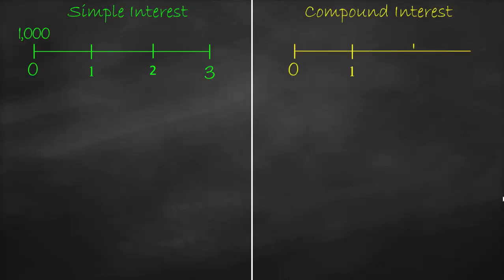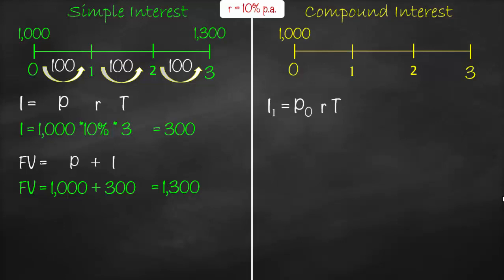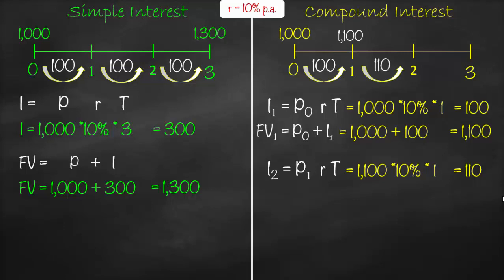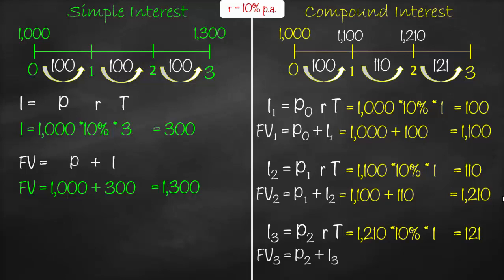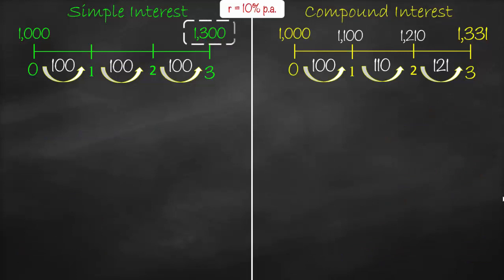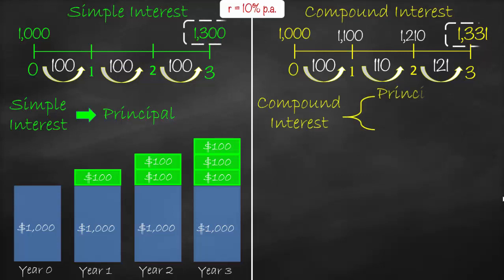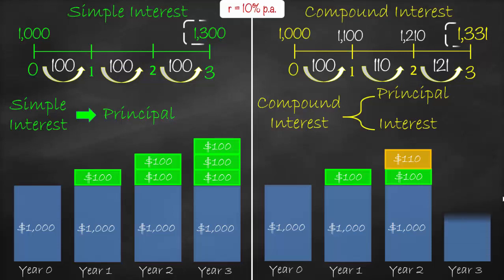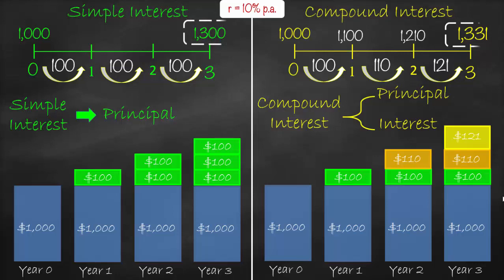Simple Interest vs Compound Interest